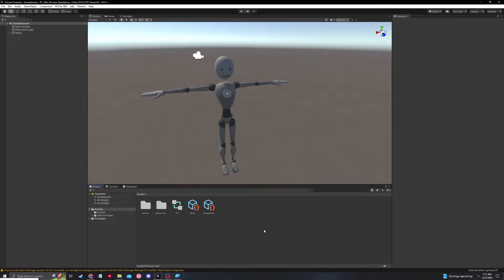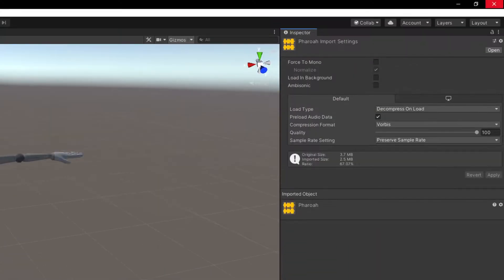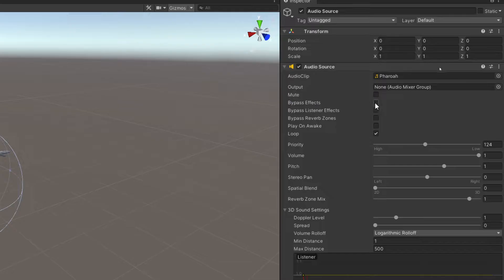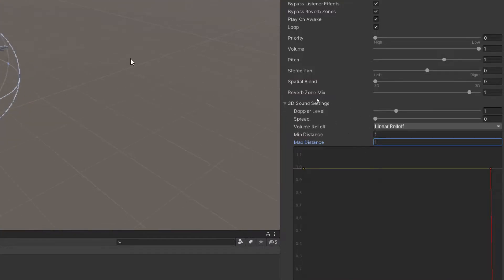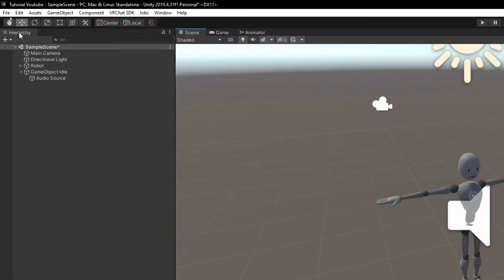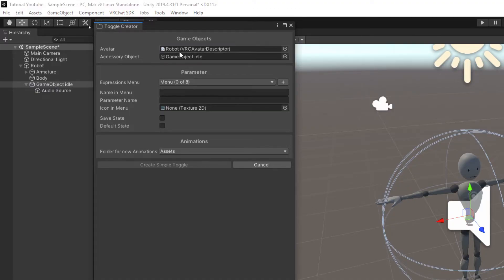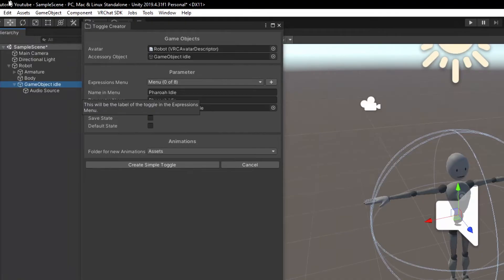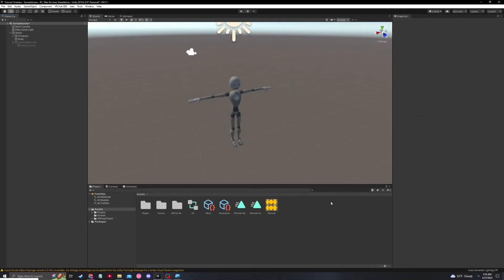[2023] How to Play Music/Add Audio to Your VRChat Avatar (SDK3, Rain Ambience)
Let's add audio to your VRChat avatar. My discord is @Not Savvy#2333 for any serious questions, comments, or help.